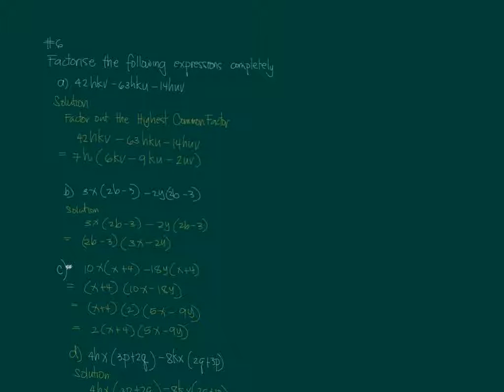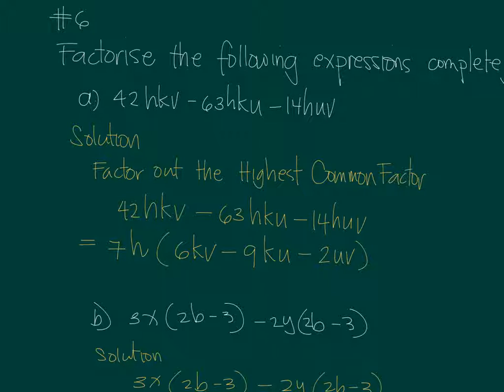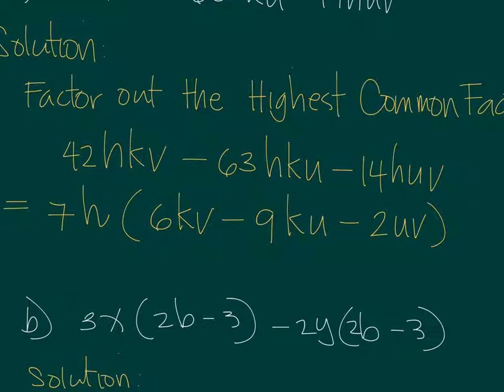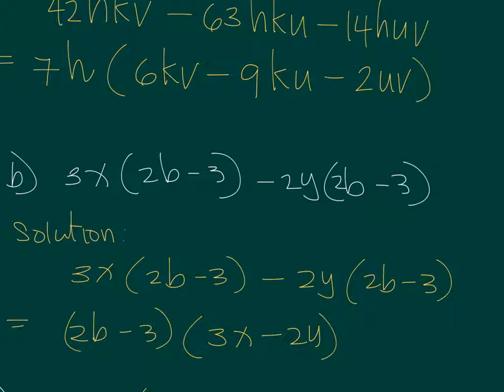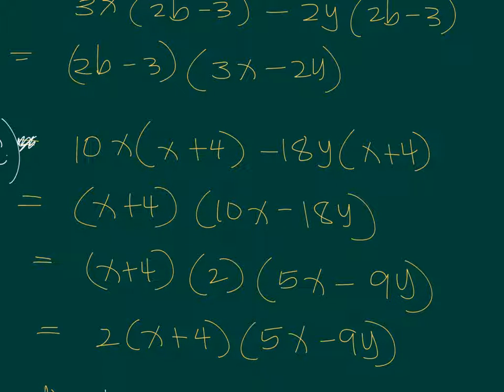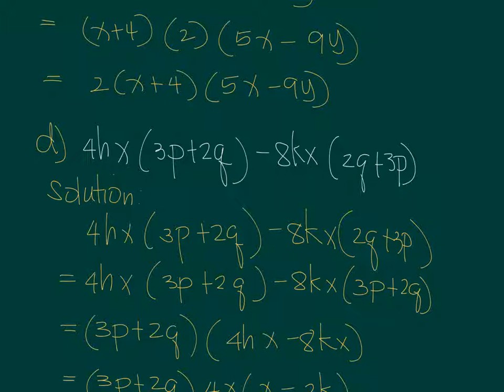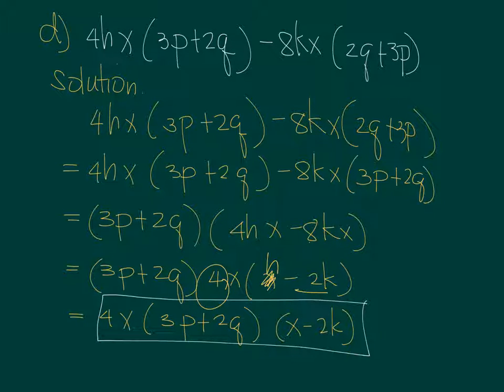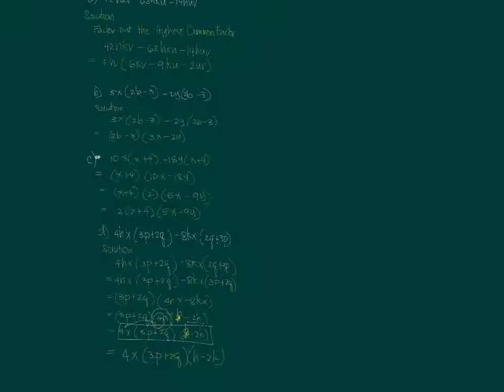Assessment 2 on MT4 Basic Algebra and Algebraic Manipulation ( Type 2) #6